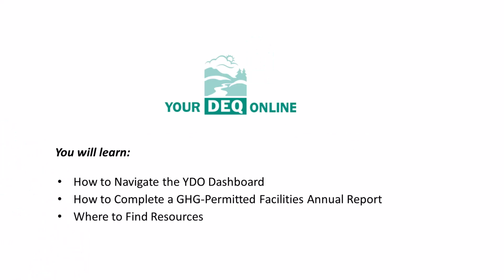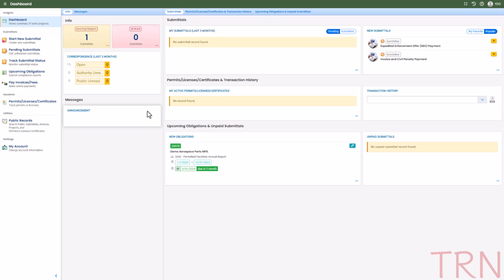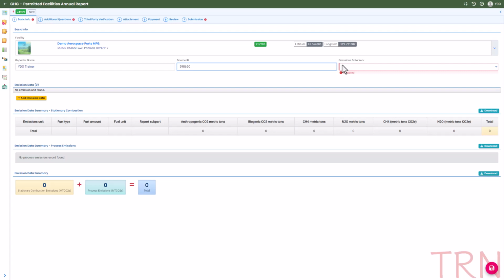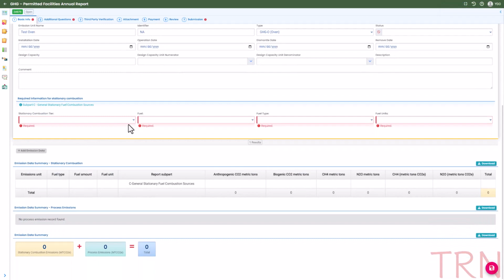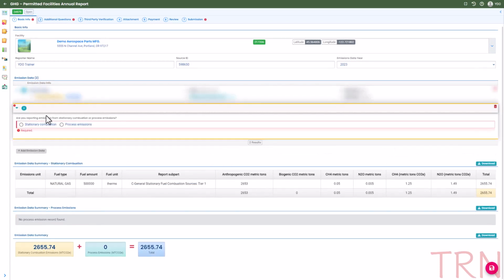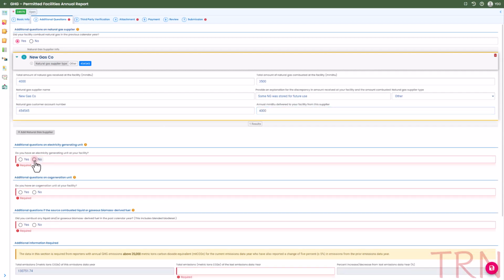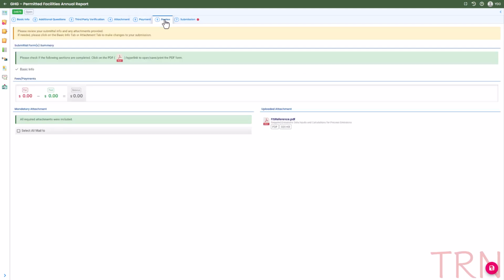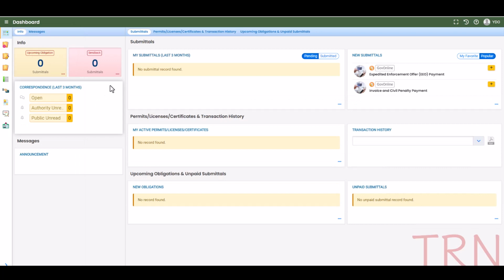Greenhouse Gas Permitted Facilities Annual Report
This tutorial demonstrates how to complete a Greenhouse Gas Permitted Facilities Annual Report in Your DEQ Online account.

To set up an account, visit the Your DEQ Online account registration

For additional resources, including a corresponding user guide, visit the Your DEQ Online submittals help